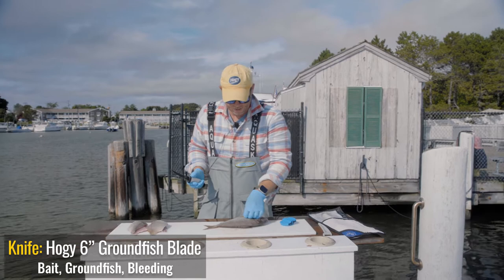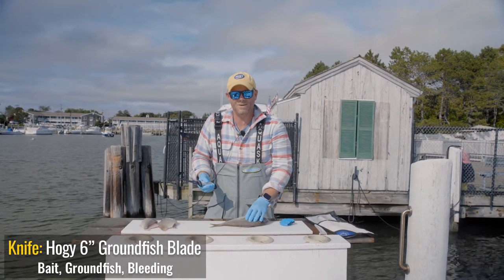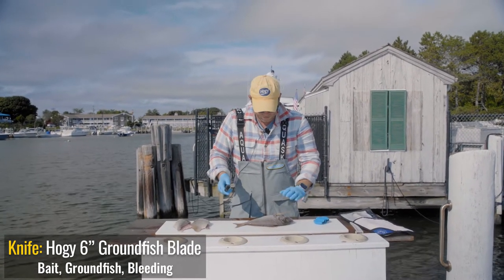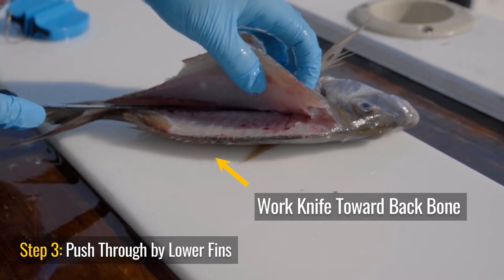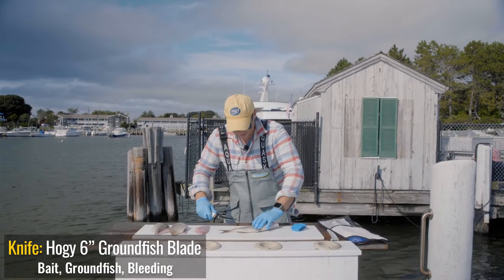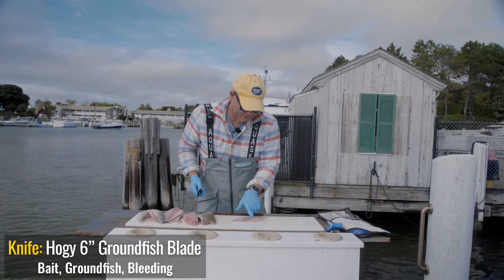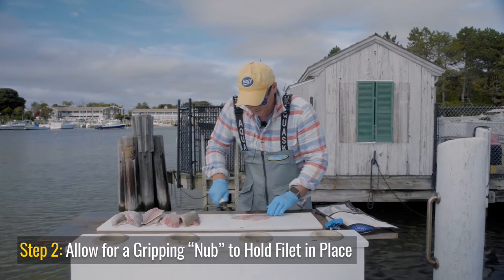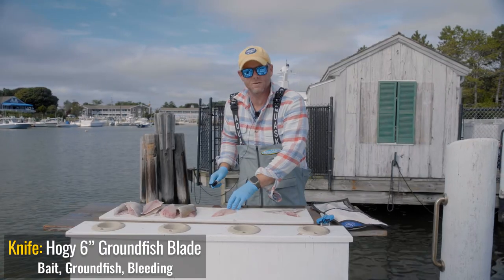How to Fillet a Scup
Capt. Mike walks through the basic fundamentals of filleting a scup. A step by step tutorial you can follow next time your at the fillet table!

0:00 Intro
01:21 Step 1: Angle Cut Behind the Head
01:56 Step 2: Work Down "Top Shoulder"
02:06 Step 3: Work Knife Over the Back Bone and Rib Cage
02:32 Step 4: Flip and Repeat!
03:06 Skin and Debone Fillets